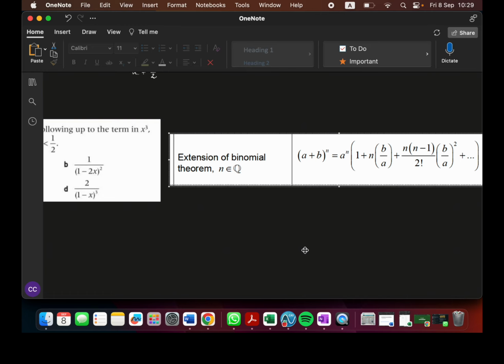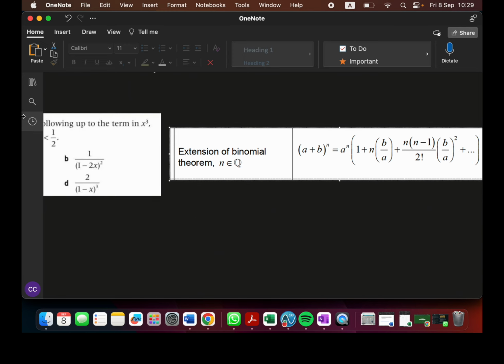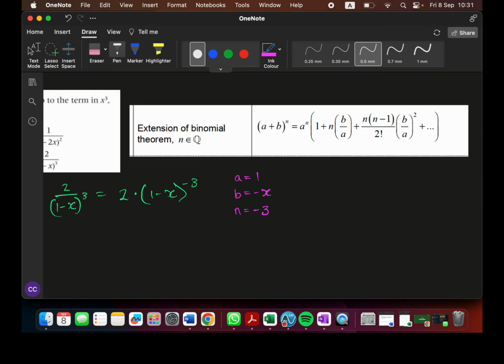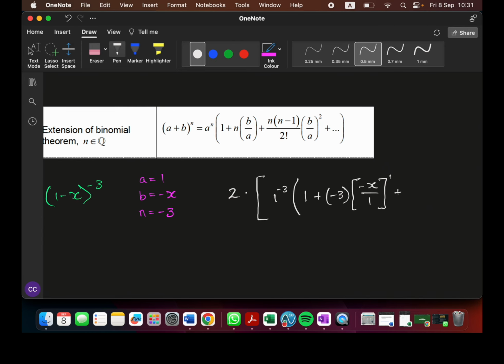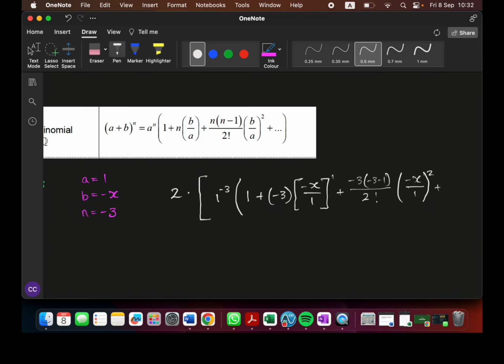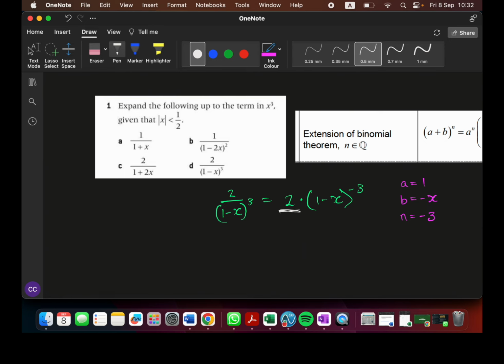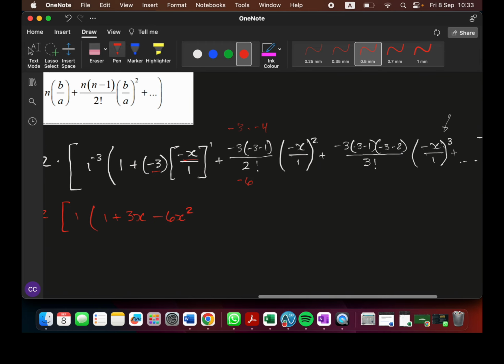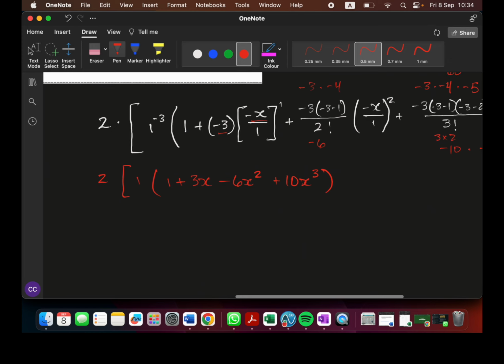MAAHL Ex 1J 1d Extension of Binomial Theorem